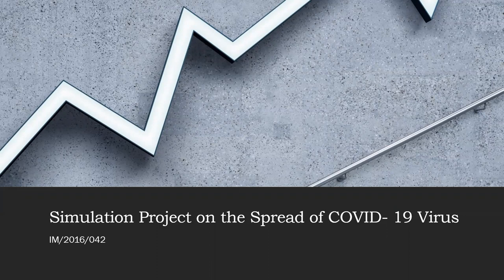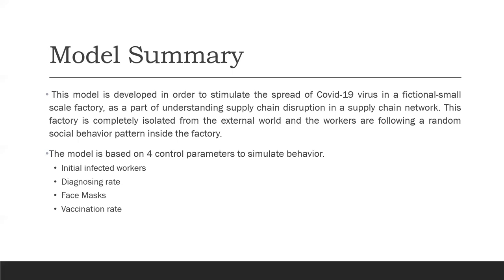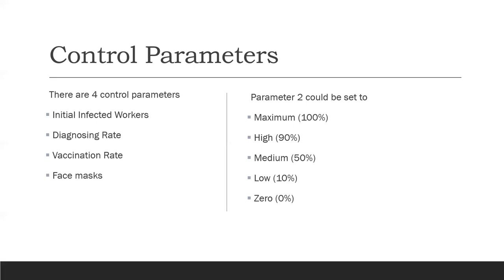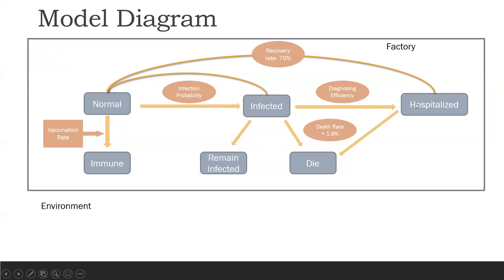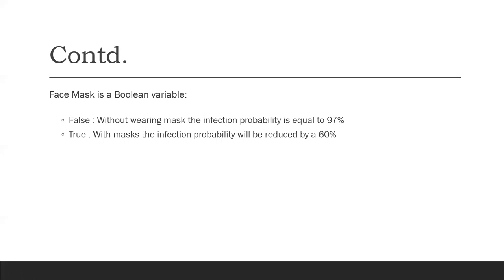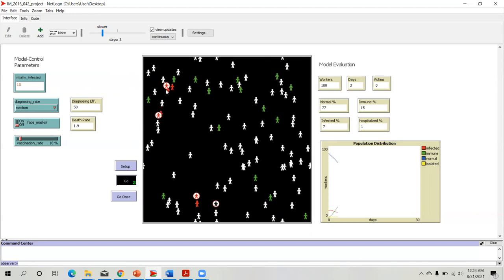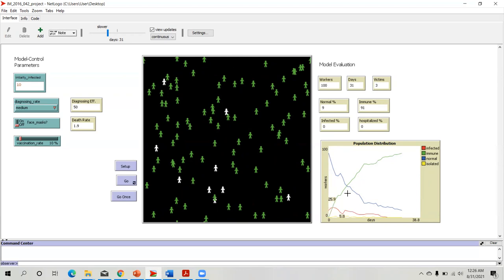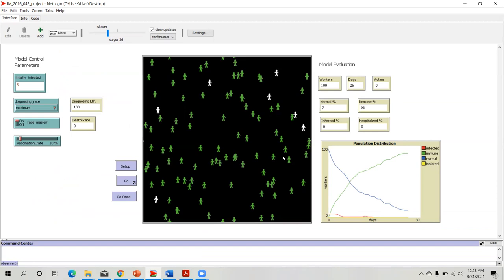Simulating the spread of COVID-19 virus using Netlogo | Hasini Balasuriya | IM/2016/042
Created by Hasini Balasuriya - IM/2016/042

This model is developed in order to stimulate the spread of the COVID-19 virus in a fictional-small scale factory, as a part of understanding supply chain disruption in a supply chain network. This factory is completely isolated from the external world and the workers are following a random social behavior pattern inside the factory.